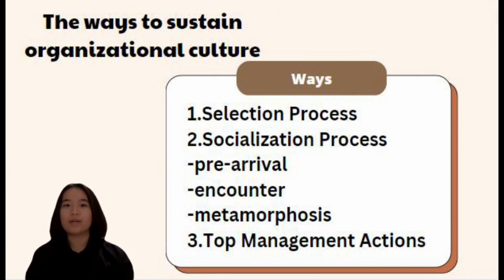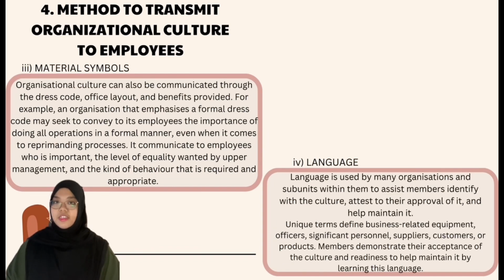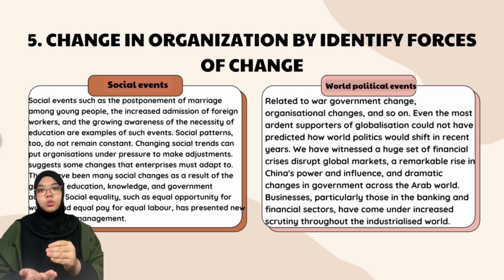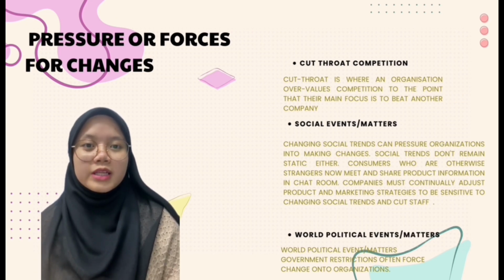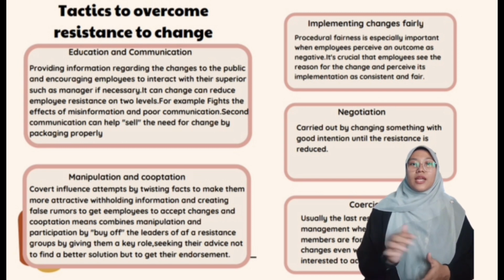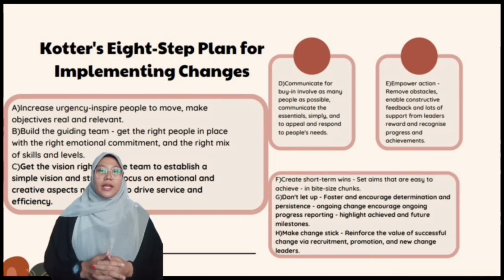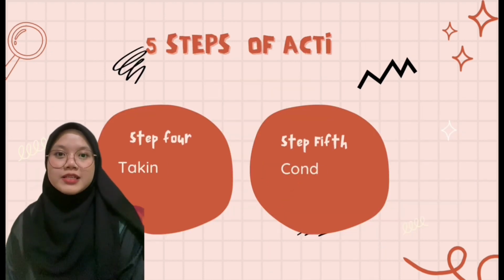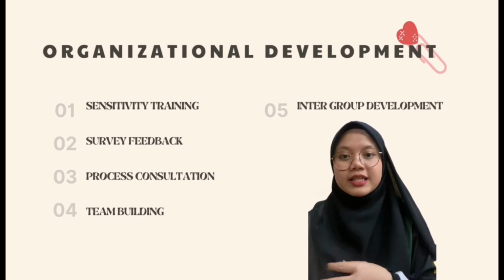DPB 40013-Presentation Organizational Behavior